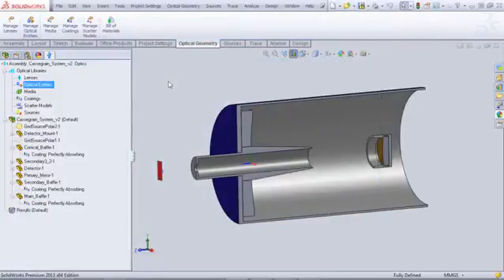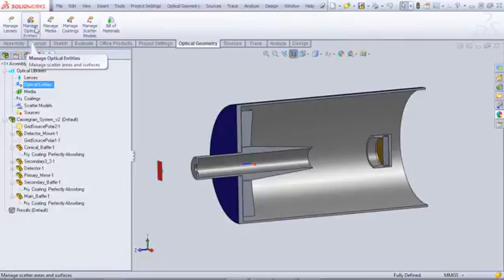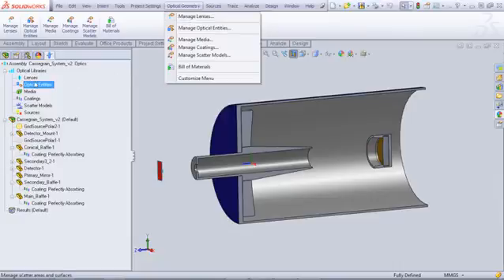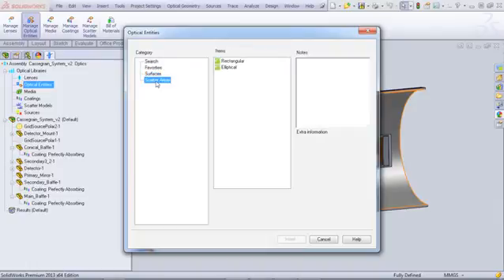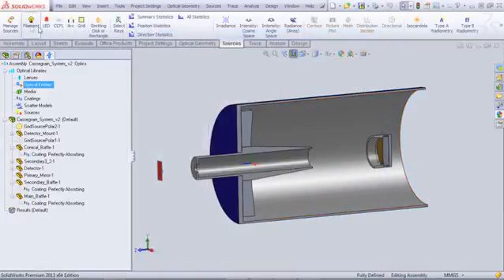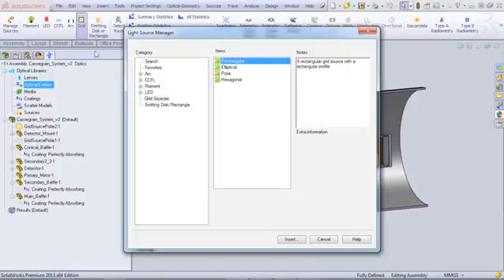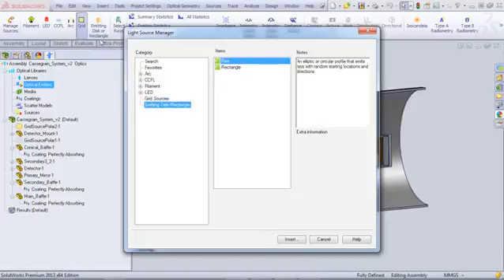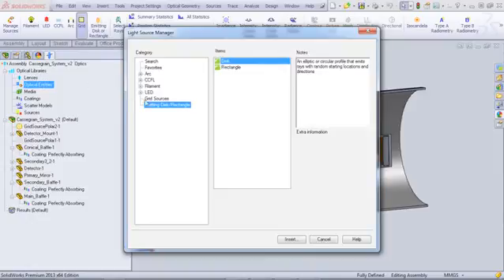Optical Entities Catalog Manager in APEX 2013 V1R1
APEX now has updated optical geometry and sources interfaces for greater consistency and ease of use. A new Optical Entities catalog manager is accessible from the Command Manager tab, the Optical Geometry pull-down menu, and the Optics Manager tree. Optical entities include optical surfaces and scatter areas unique to the APEX add-in. In addition, the Sources tab now provides easy access